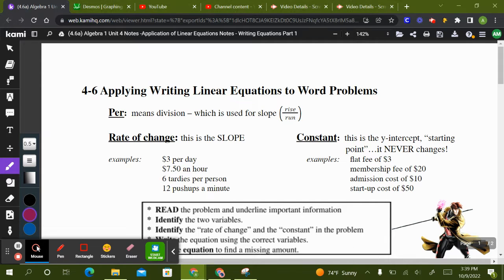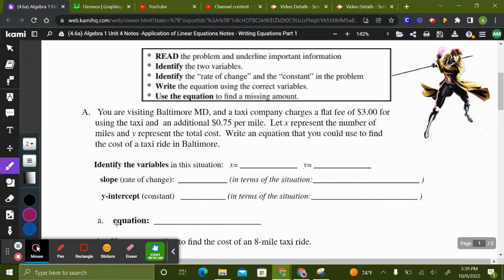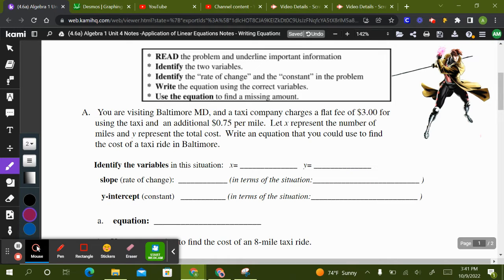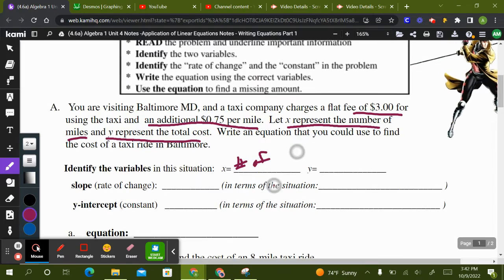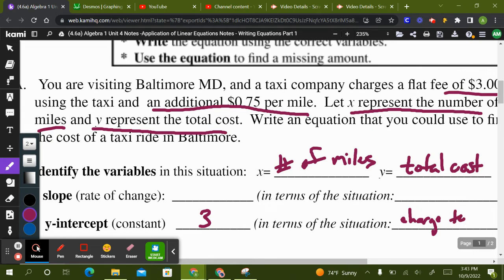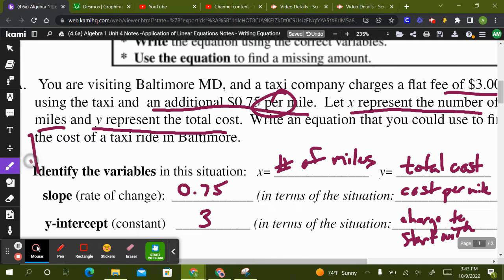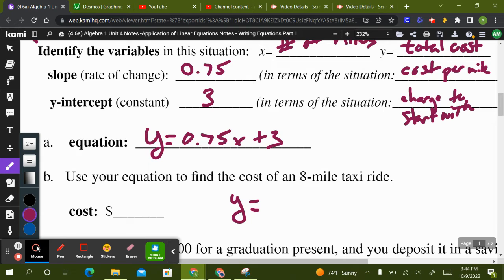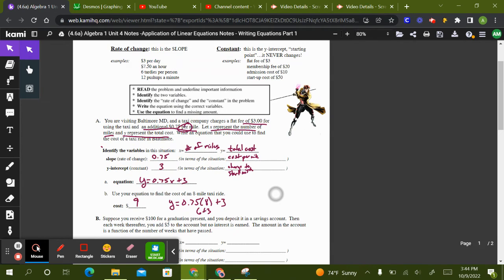4.6 Applying Writing Linear Equations to Word Problems